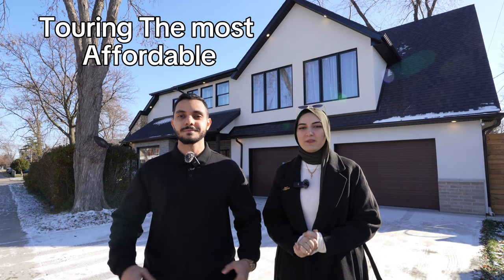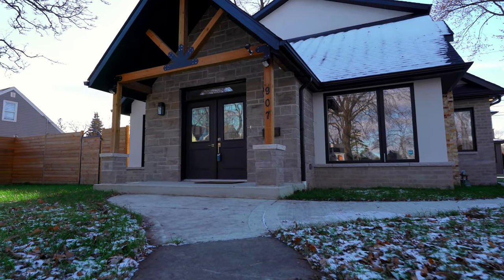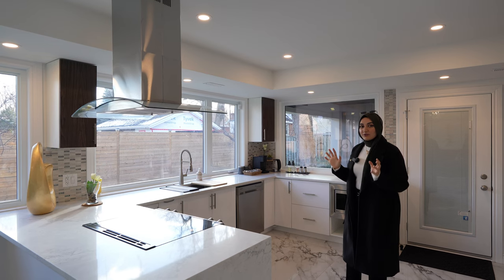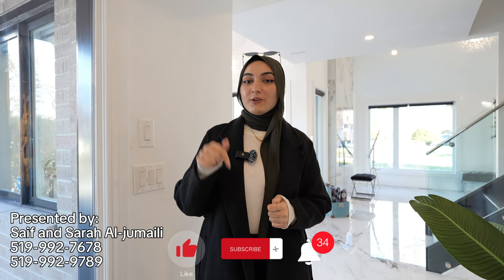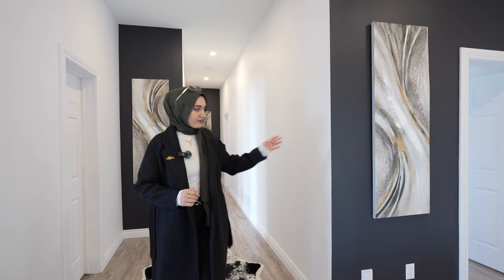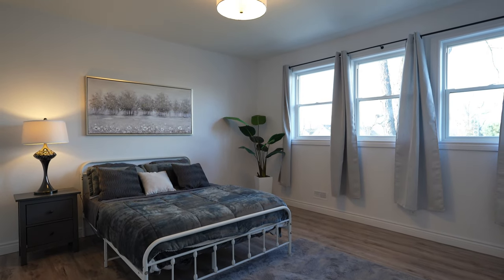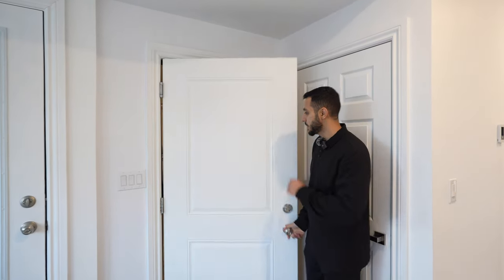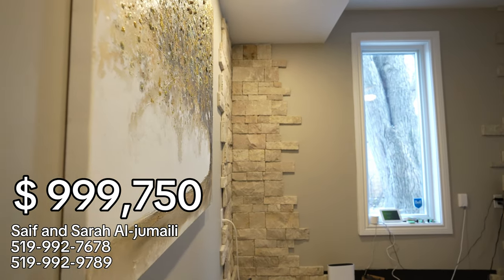A Luxury Custom Home That Won't Break the Bank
This week, we are toured  the most Affordable Luxury custom built House

Touring This wonderful house is a great experience it you can feel the luxury and comfort all in one place!

Saif-jumaili
Sarah Al-jumaili
Realtors®

Property Address: 907 Reedmere Windsor Ontario  Canada
Price: $999,975
Specs:
5 Beds 3.1 Baths

Property Description:

Nestled near Riverside, this custom-built two-story haven beckons with a blend of elegance and affordability. Spread across an expansive 6000 sqft corner lot, the residence boasts five bedrooms and 3.1 baths, ensuring ample space for comfort and privacy. The thoughtful design encompasses a generous living area, complemented by a modern kitchen that opens onto the landscaped yard. A two-car garage enhances convenience, providing secure parking and storage.

Upstairs, the five bedrooms create a serene retreat, with three full baths catering to the needs of a bustling household. Large windows illuminate the 3400 sqft finished interior, showcasing the contemporary aesthetic and maximizing natural light. This well-appointed dwelling seamlessly balances functionality with style.

The affordability of this property is underscored by its intelligent design and the use of quality materials. From the corner lot's expansive greenery to the thoughtfully finished interior, this home near Riverside is a testament to the possibility of luxury living at an affordable price point. Welcome to a spacious sanctuary where lifestyle and budget converge harmoniously.

Time Codes:
00:00 Introduction
00:47 Entrance & Living room
02:47  Kitchen & backyard
05:25 Riverside & Ship
06:14 Upper Level
8:36 Master Bedroom
11:20 Garage & Office
12:25 Price & Outro